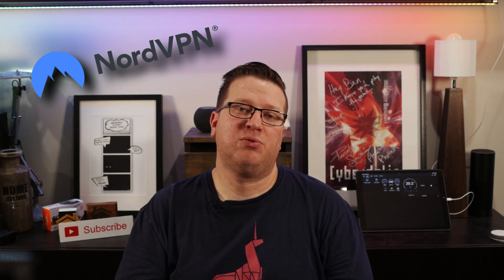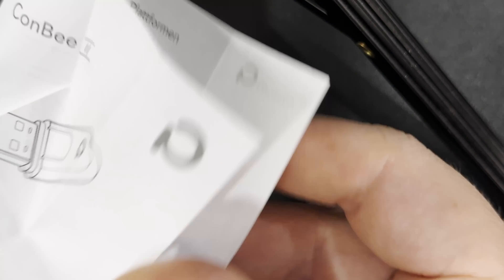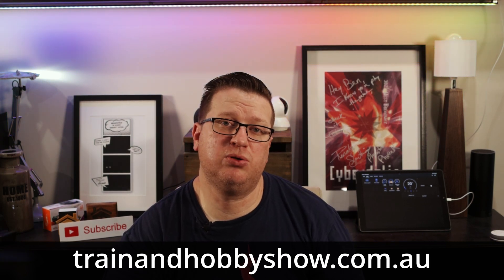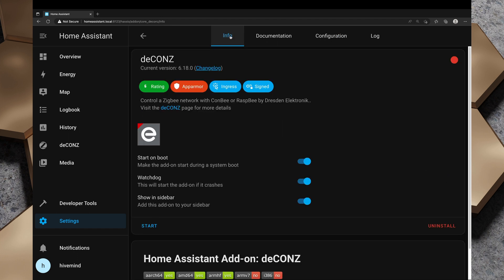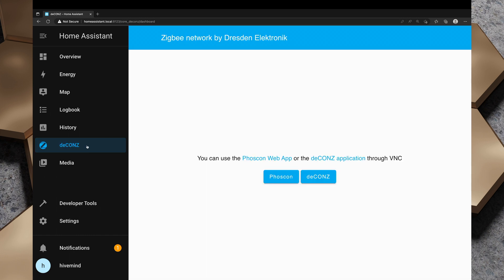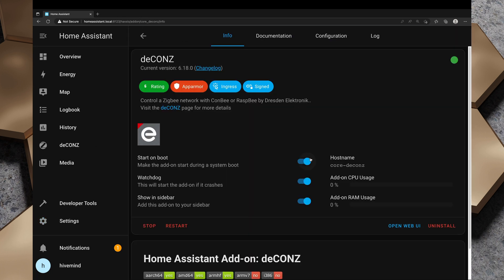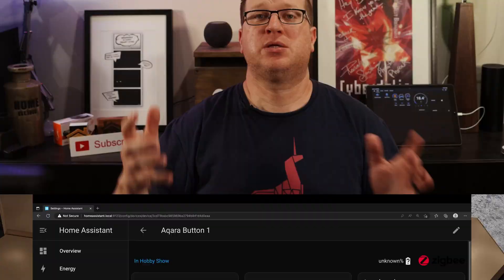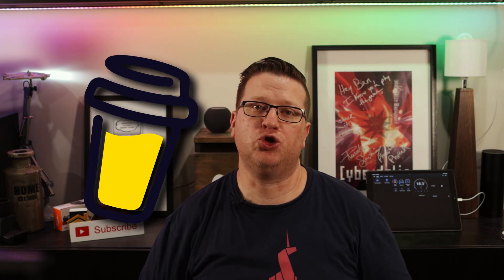Conbee Zigbee Stick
Conbee II Stick from Amazon

*** Links ***

*** TIMESTAMPS ***

00:00 Intro
01:19 Preface & Pricing
02:00 A Look Around The Box
02:35 Opening the Box
04:36 Train & Hobby Show
06:03 Plugging in the Conbee II Stick
06:36 Method 1: Install Deconz
10:42 Method 2: ZHA
11:39 Troubleshooting because it didn't work!
12:22 Pairing some Devices
13:54 Summary

*** Helpful Links ***

*** CREDITS ***